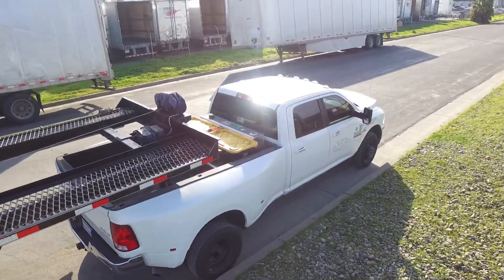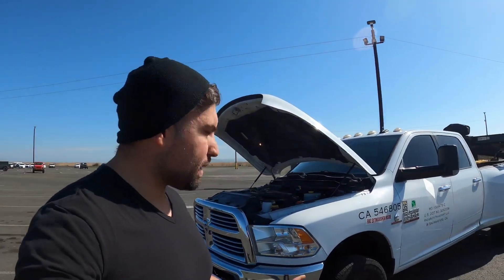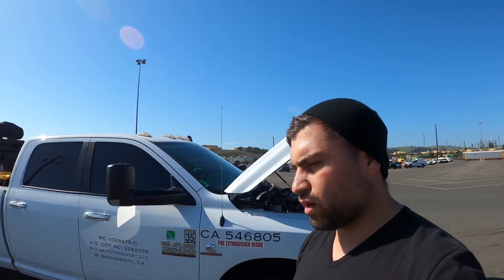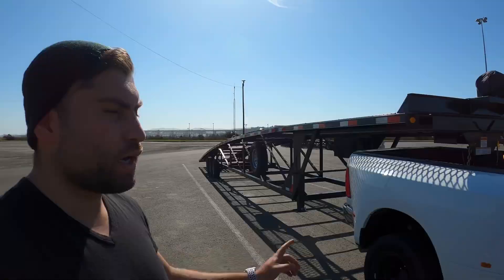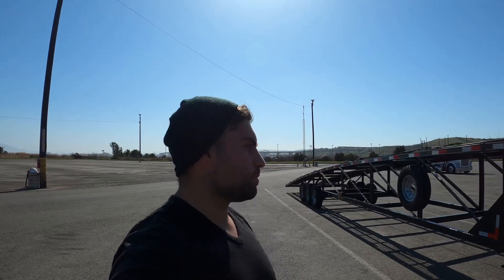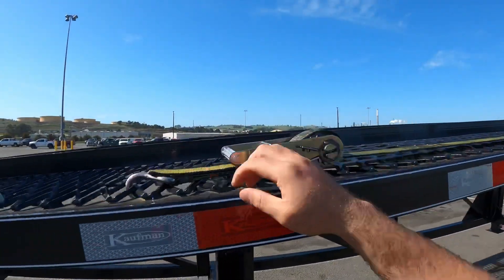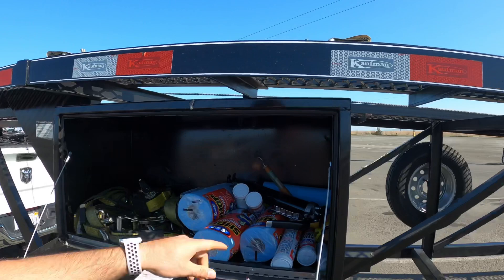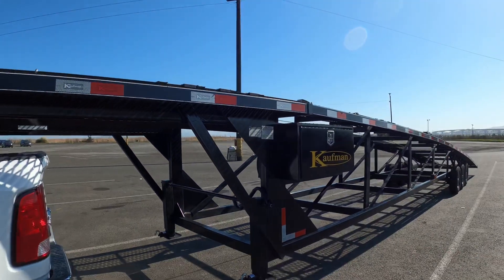Step 1 Truck & Trailer. How to start a car hauler business in California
Step 1 Truck and Trailer video

2015 Big Horn Ram 3500
2019 Kaufman 50’ wedge Trailer

Music made by Raziq on Garage Band